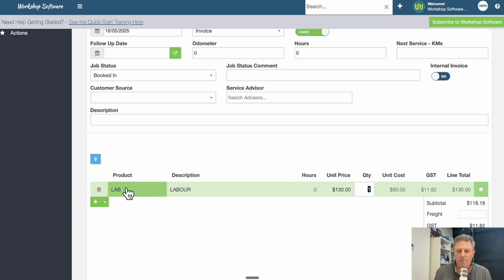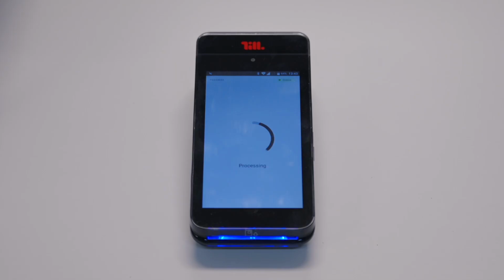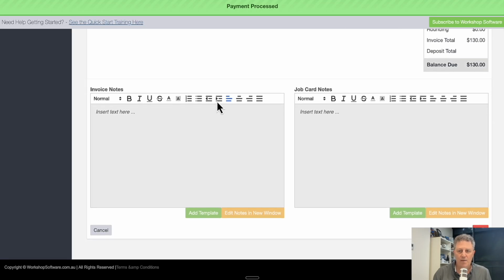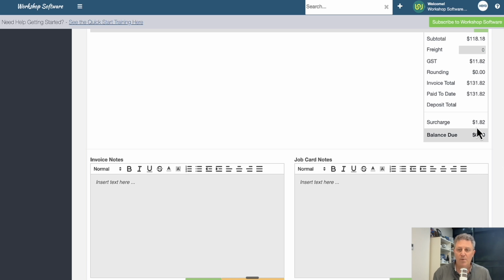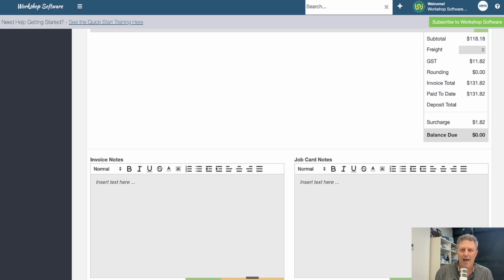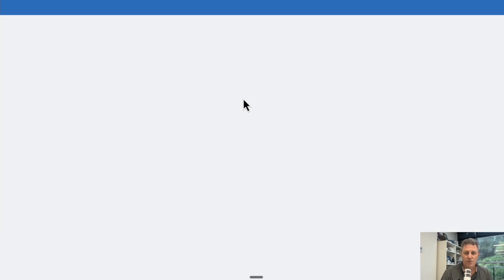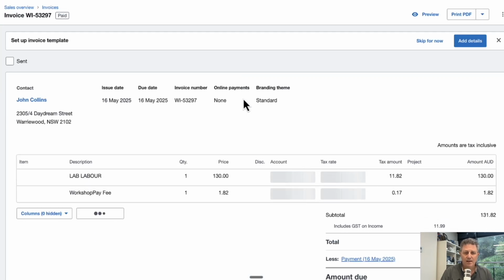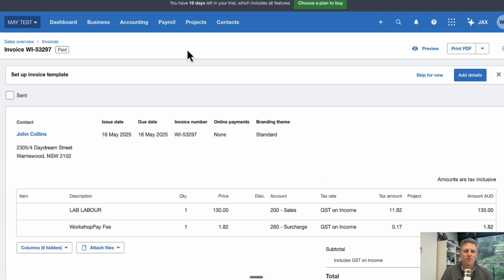WorkshopPay Terminal Integration Demonstration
This is a video about workshop pay and about how you can do terminal payments, in your workshop. It's really cool, really easy. What I'm gonna do is do an invoice, pull up a customer. I'm just going to do an invoice just for a random amount.

I mean, the actual invoice itself in this instance doesn't really matter. We're going to do an invoice here for $130 Right? And I'm just going to process this invoice. What happens now is it asks you of payment. So if I choose a payment type that's connected to my terminal and I go process, what happens is it connects to the terminal.

I then can tap the card on the terminal, it processes the payment on the terminal, and what you're gonna see now is that it's gonna come back, it says the payment's processed, but the really cool thing here, what this actually has done, is it will come back with things like the surcharge. So in this instance, we've charged you can set whatever percentage you want in terms of your setup or no percentage at all. You don't have to charge a surcharge. That's entirely up to you. But in this instance, we've set this surcharge amount, and you can see here that it's a dollar 82.

So you've gotten that surcharge from the client. It's been presented on the terminal, and it's this automatically goes into your accounting system as well. So if you link to an accounting package, it goes automatically in there as well. Let's go and take a look as as if we were connected to Xero. So I've jumped into zero.

You can see, we've got this transaction for John Collins automatically come across. What this has done in the background is actually really cool. So it's processed an invoice. It's pushed it to zero. We've gone and worked out that there was a surcharge, it's gonna modify the invoice, it's added the surcharge onto, the zero invoice.

And you can see in here that this has got whatever account that you wanna allocate it to. So this has got a surcharge account, you've got the surcharge income, it works out all the tax, it does everything for you, and it processes it all automatically. So from a reconciliation point of view, this just is so now super, super simple, super, super easy. I'm showing zero. This could be the same for QuickBooks, for MYOB, for any any accounting package that workshop software integrates with.

So you can see how seamless and easy this is now now is and how easy it's gonna be for you to reconcile your payments. It's, super easy.